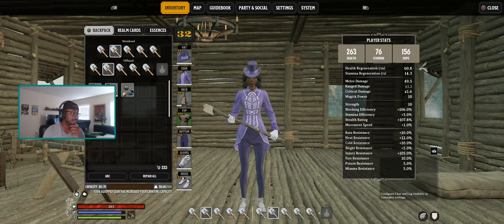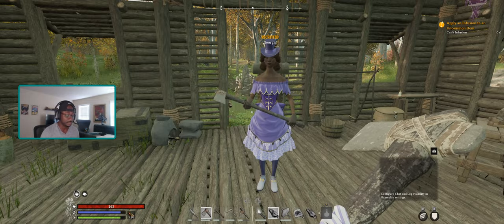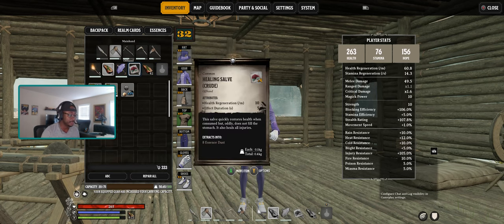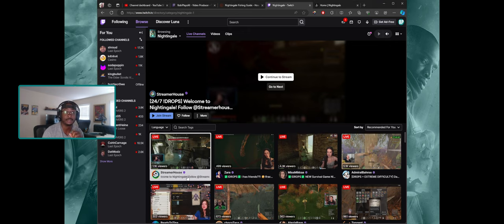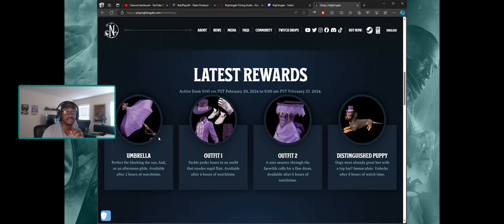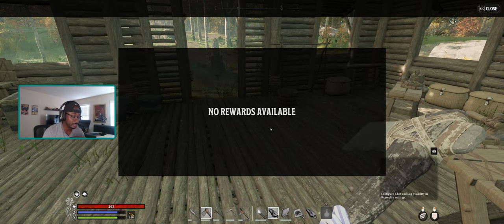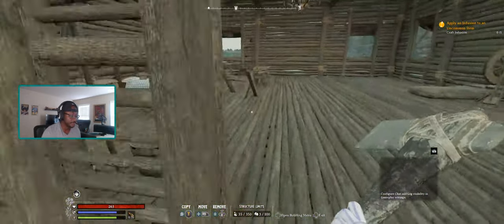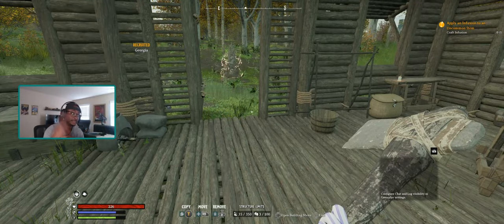Best Starter Armor Set in Nightingale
This video walks you through on how to get the best starter armor set in the game. Armor set can be gotten very early even while still in the tutorial section of the game.